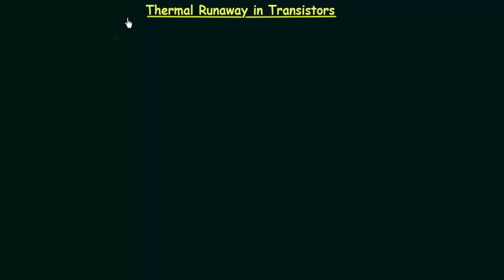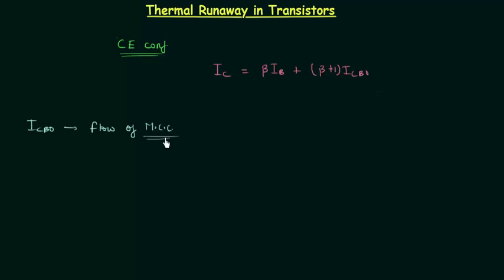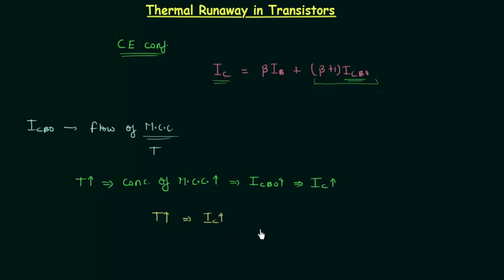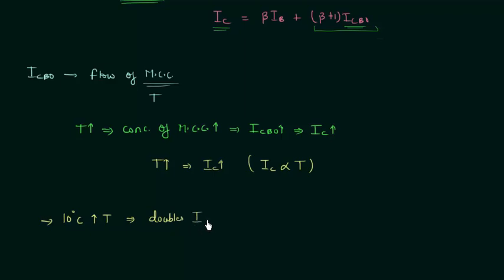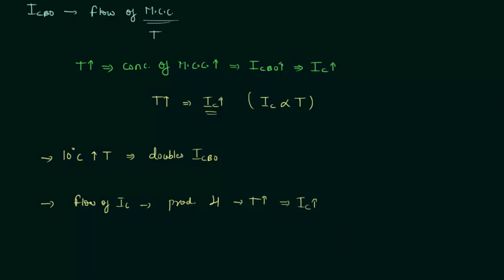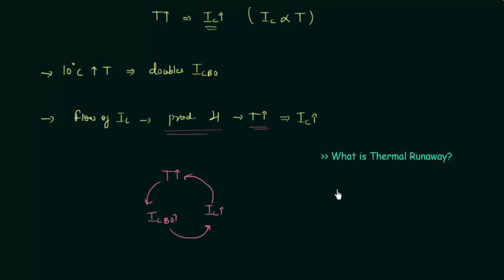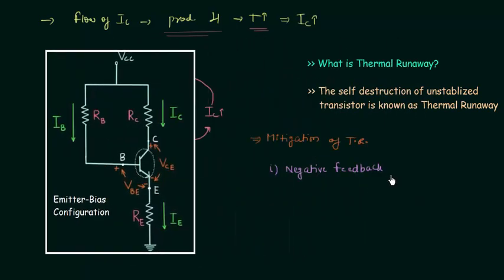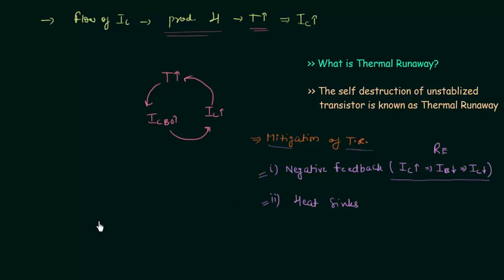Thermal Runaway in Transistors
Analog Electronics: Thermal Runaway in Transistors
Topics discussed:
1. Temperature dependence of Ic.
2. Thermal runaway.
3. Mitigation of thermal runaway.